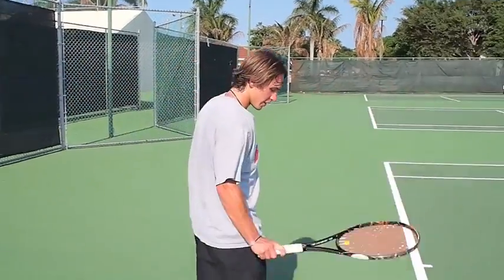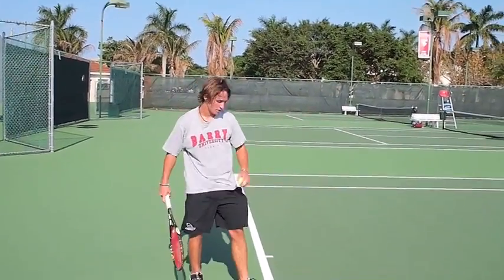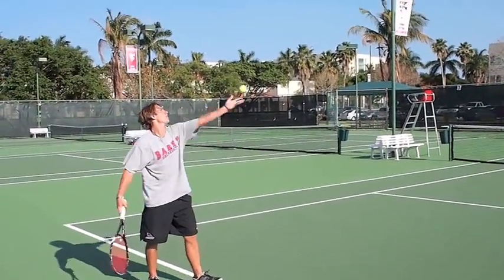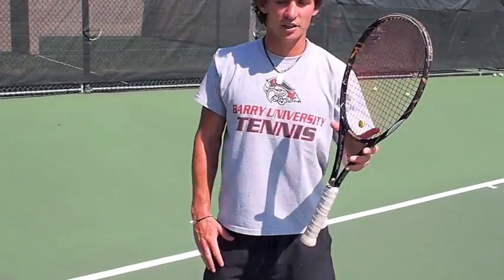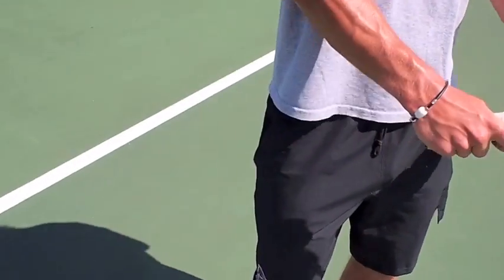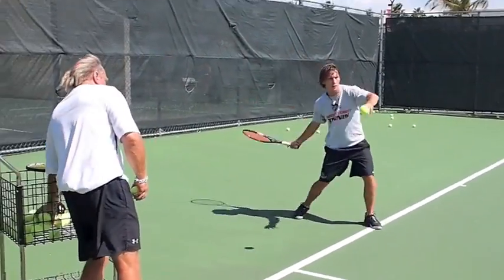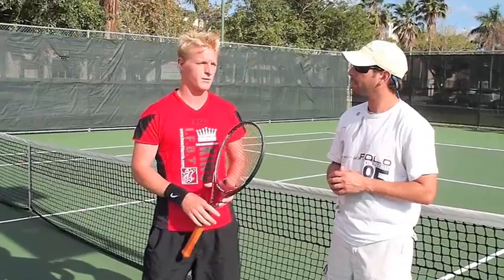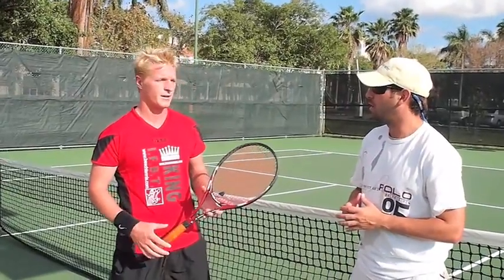Promotional Tennis Video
A video that  shows tennis from all skill levels.